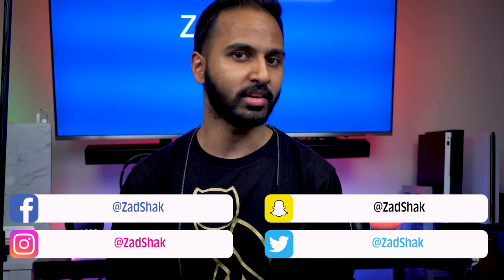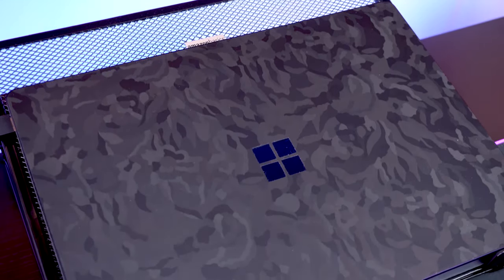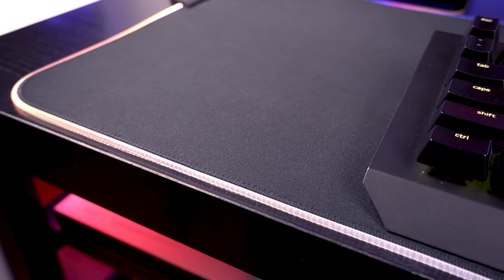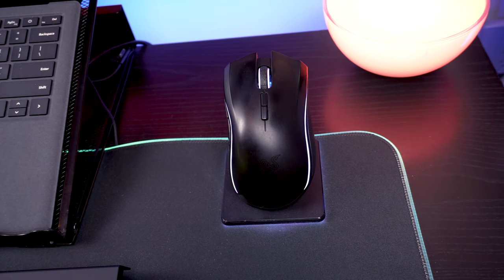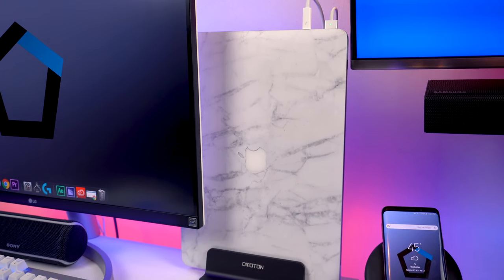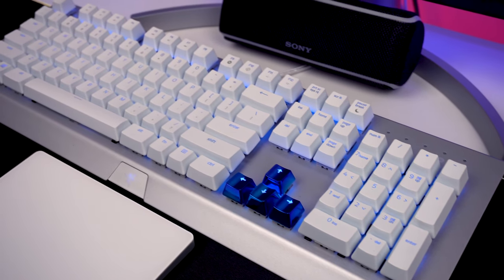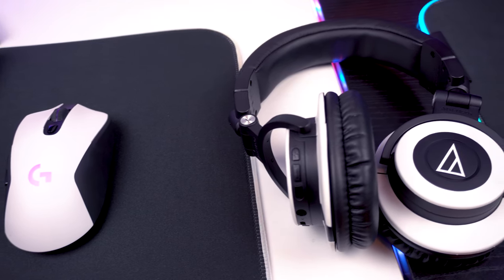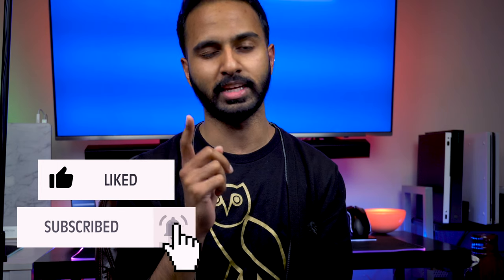Surface Laptop 2 and MacBook Pro Setup!!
Here is a little setup that I created for both of my MacBook Pro, and my Surface Laptop 2.

Its not a cheap laptop setup because of all the accessories and rgb lighting that was purchased for this but I must say that I was pretty happy with the results.

Purchase Items Here:

- Surface Laptop 2
- MacBook Pro 2015

- Razer Blackwidow X Chroma Keyboard
- Razer Mama Chroma Wireless Mouse
- Logitech G703 Mouse
- Apple Magic Trackpad 2
- SteelSeries Qck Prism Mouse Mat (Small)
- Corsair RGB Stand

- Laptop Amazon Stand
- Omoton Vertical Laptop Stand

- Bose QC 35 II
- Audio Technica Headphones
- Sony SRS-XB21 Bluetooth Speakers

- Samsung Convertible Wireless Charger
- Macbook Pro Elgato Dock
- Custom Blue Keycaps
- Brainerd Coat Hanger

- Phillips Hue Lighstrips
- Phillips Hue Desk Lamp
- Phillips Hue Smart Hub

- Samsung Q6FN 55in 4K TV
- LG 27in 4K Monitor

- Xbox One X
- PS4 Pro
- Nintendo Switch
- Nintendo Switch Pro Controller